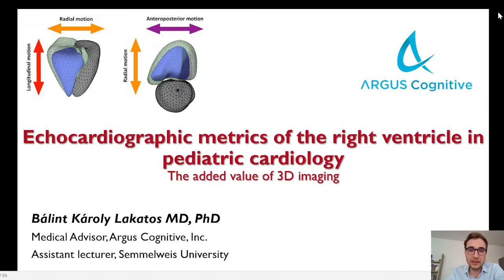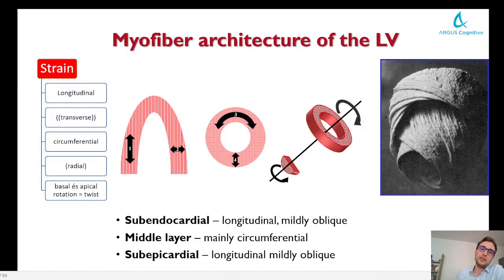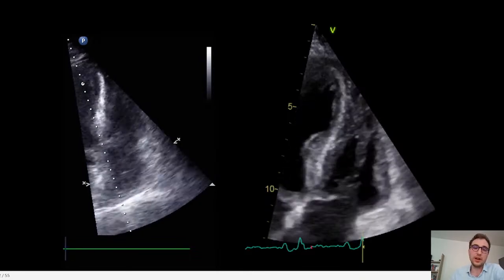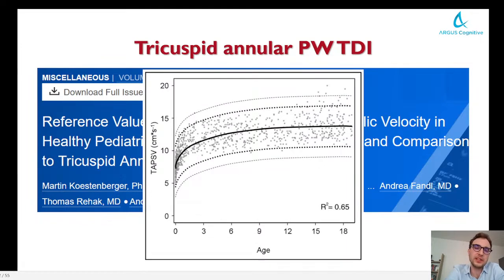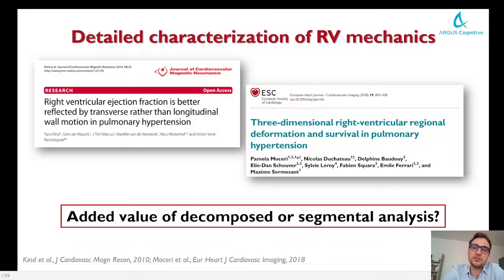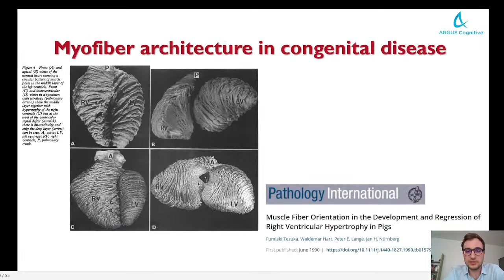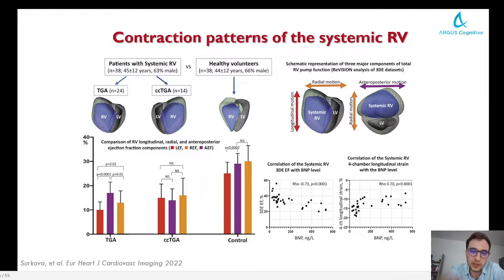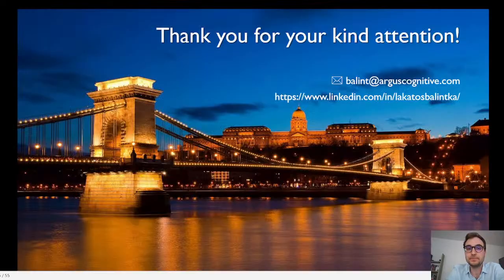Quantifying the Right Ventricle in 3D for Congenital Heart Diseases and Pediatric Cardiology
Dr. Balint Lakatos will be presenting a webinar on: Quantifying the Right Ventricle in 3D for Congenital Heart Diseases and Pediatric Cardiology, on April 18 at 10:00 AM US Eastern Time.

RV function provides important diagnostic and prognostic information for pediatric patients with cardiopulmonary disease and also for patients with congenital heart diseases. But it has not been possible to fully characterize RV function (unlike LV function) using 3D echocardiography – until now.  Dr. Lakatos will show how ReVISION provides quantitative metrics to characterize RV function.

In this webinar, Dr. Lakatos will highlight some of the ways ReVISION can help pediatric researchers and clinicians evaluate RV function.  ReVISION is an innovative new software technique that builds on 3D echocardiography to provide unique insights into RV function.

ReVISION is software as a service, which means all you need to try it is a web browser and an internet connection.  You can learn more, and try it for yourself by visiting

ReVISION is pending FDA clearance, and is available for research use, today.

We are always interested to learn about the areas that researchers are interested to use ReVISION to investigate.  Please let us know using this 4 question survey